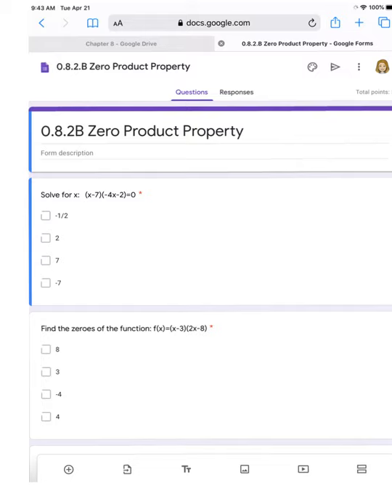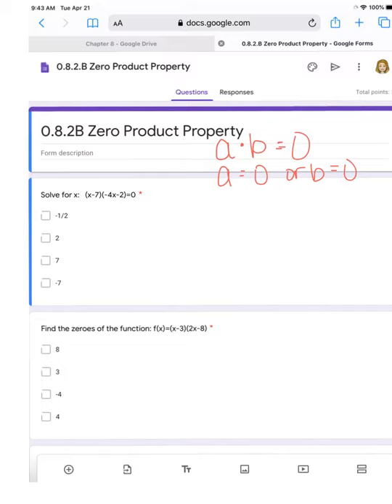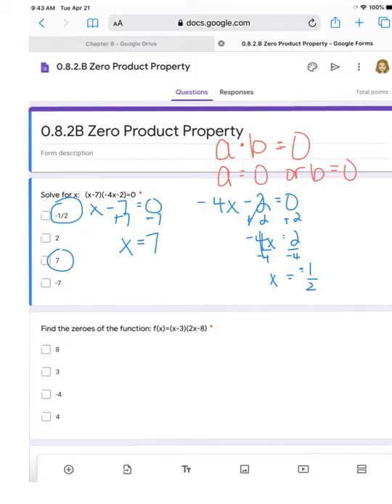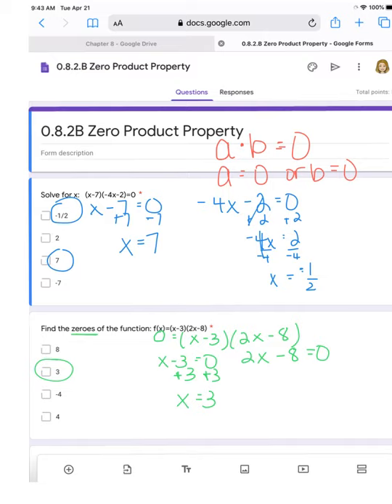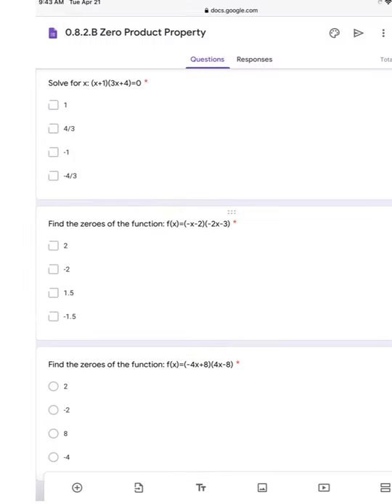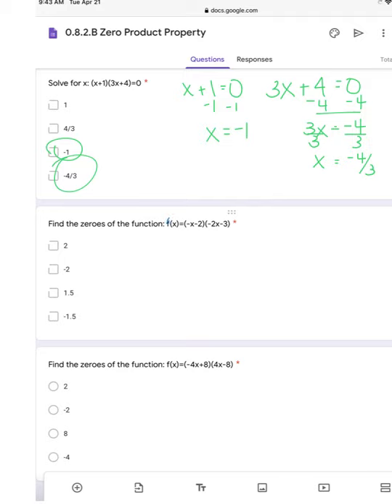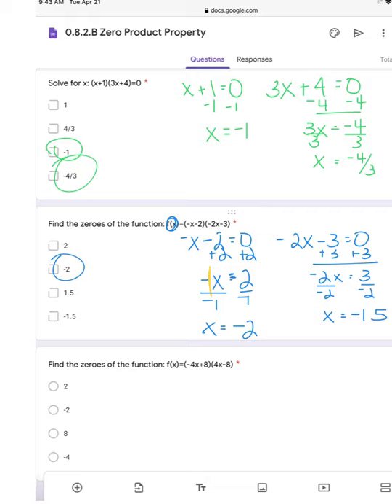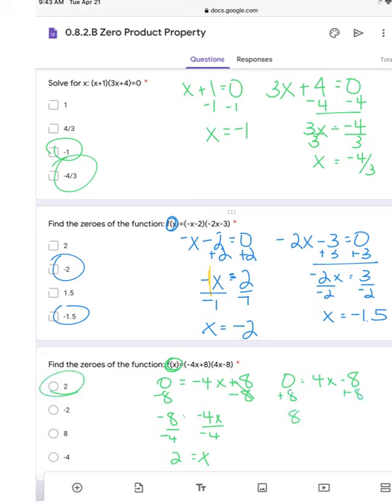0.8.2C The Zero Product Property